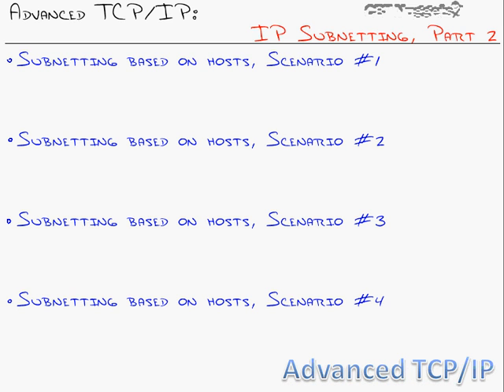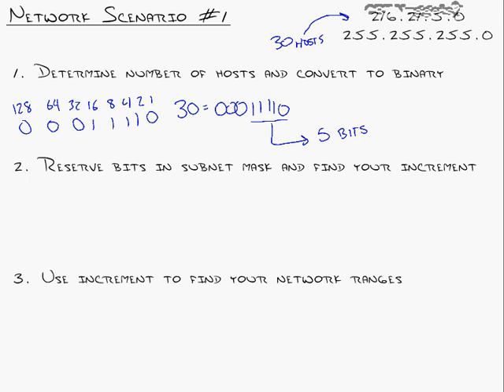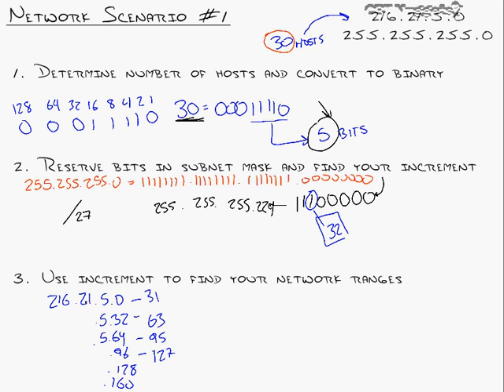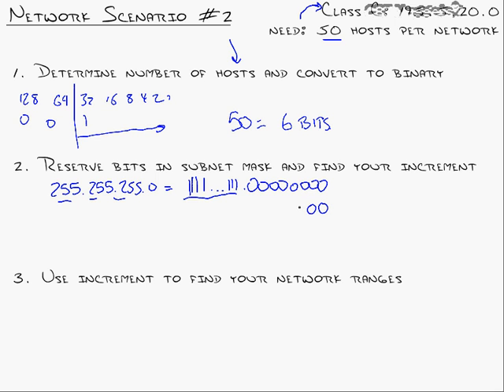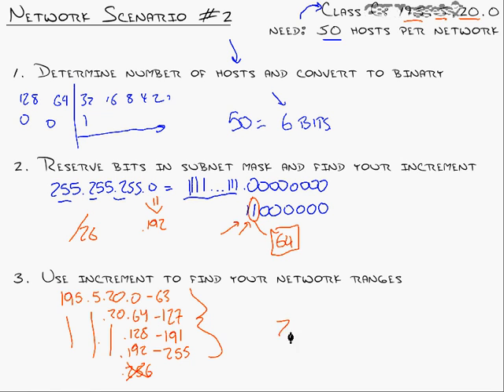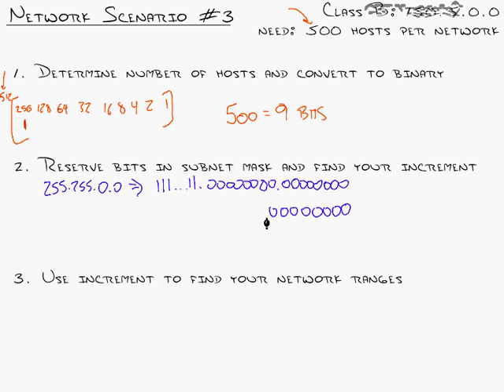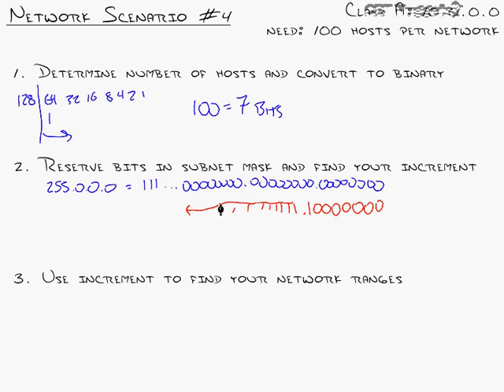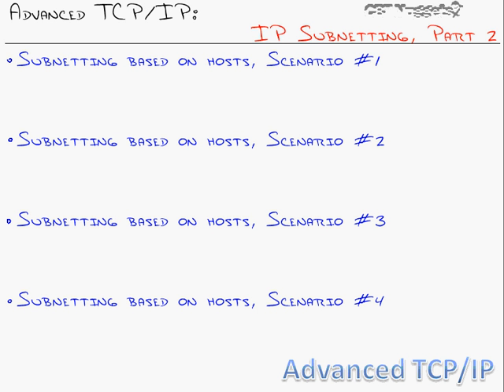ccna full course chapter 20